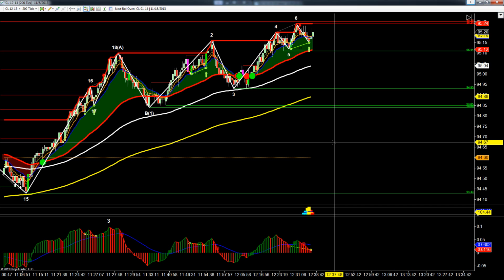Chart Types & When To Use Them; SchoolOfTrade com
Today we take a look at the different type of charts that we use for every part of our trading methodology as well as why we use them.

This touches base on Weekly, Daily, Minute, Tick, AND our new JJ_Bars chart types that help us with anchor charts as well and entry charts!